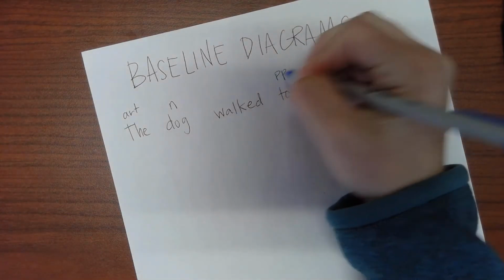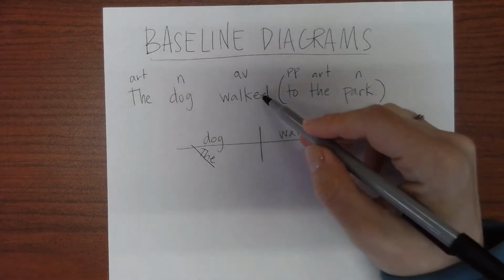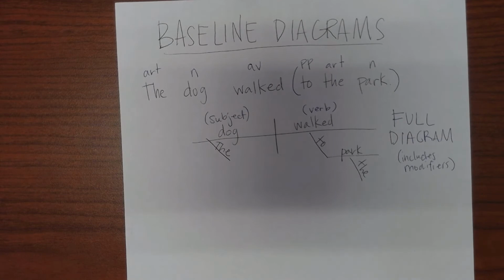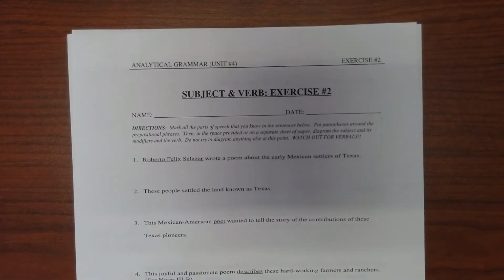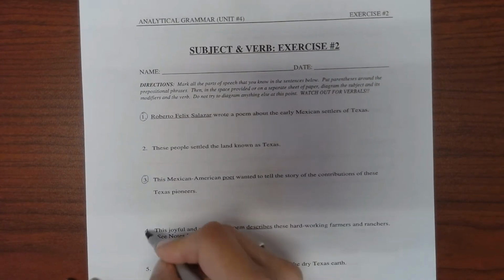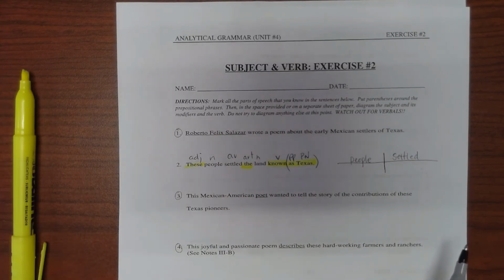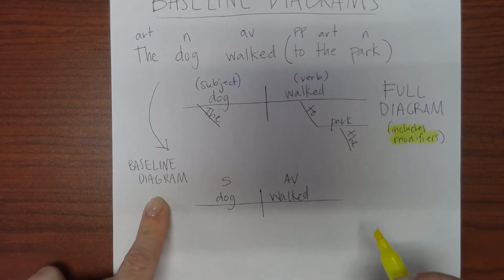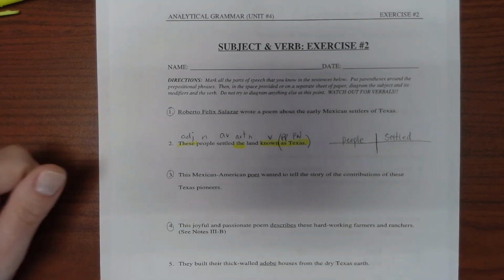Baseline Diagrams Notes Day 2